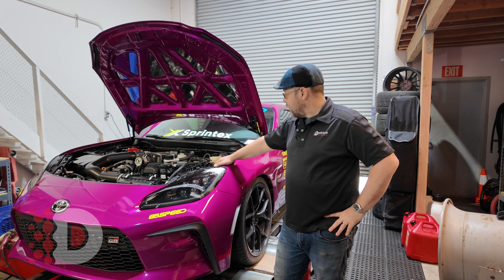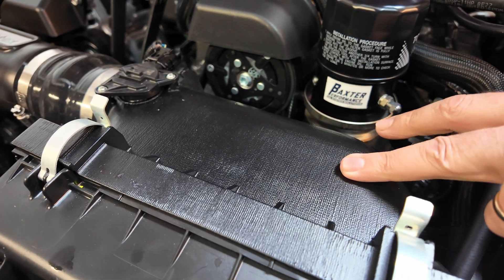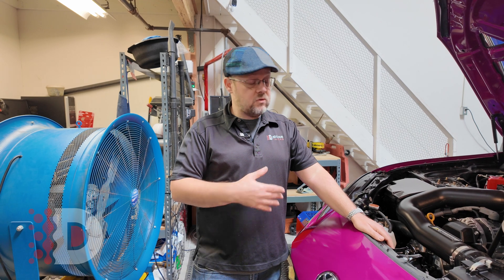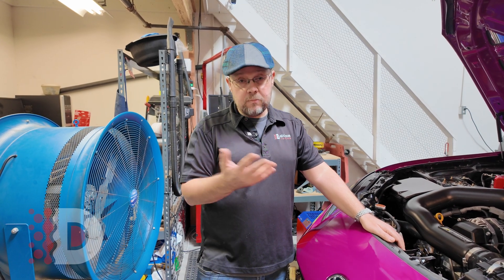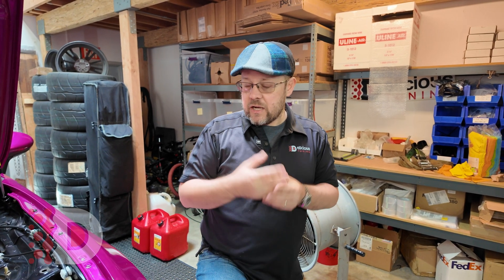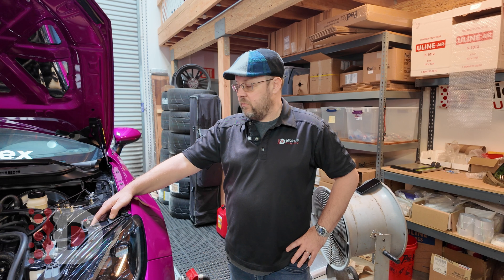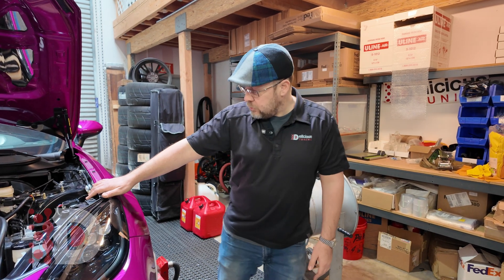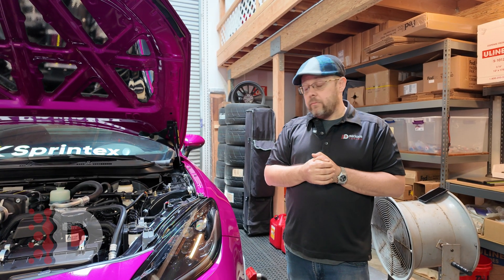Supercharger Reveal at Delicious Tuning; 86Speed's Sprintex Supercharger for the 2022+GR86/BRZ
Delicious Tuning reviews the tuning process of the Sprintex Supercharger on the 86Speed Toyota GR86. We go over some of the great aspects of the twin screw supercharger, what is unique to our tune and problems we ran into with tuning the vehicle.

Engine Control Unit Tuning and Flex Fuel Kits for anything BRZ/FR-S/GR86

For all your performance needs on the 22+ BRZ/GR86 Platform